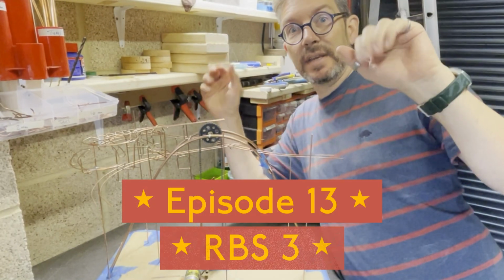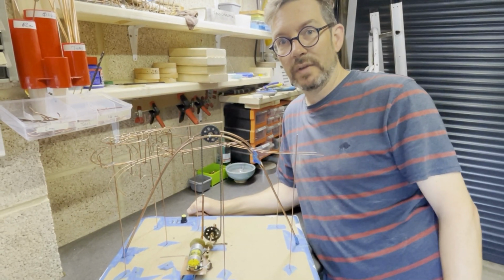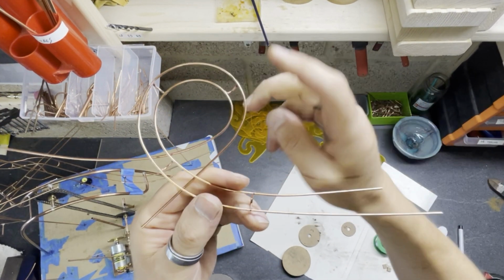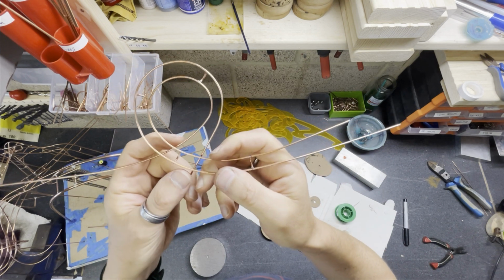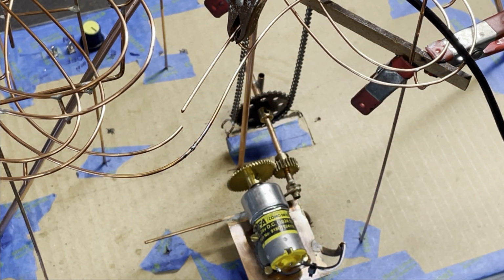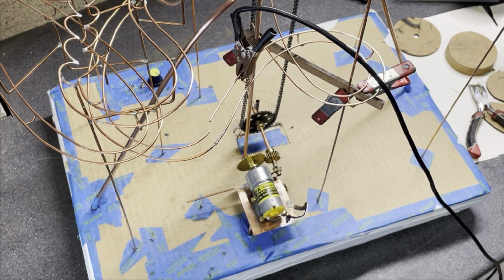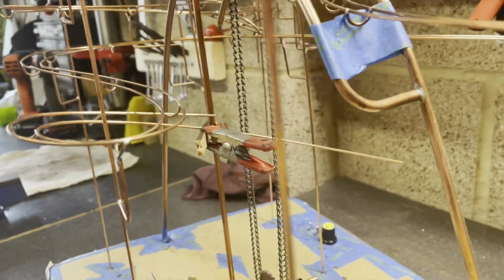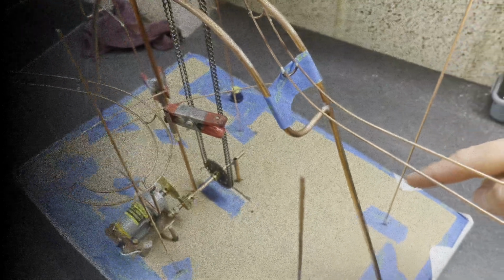Ep.13 // Soldering the track round the back // Building a Rolling Ball Sculpture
Enjoy me building the track round the back as I deliver the stainless steel balls to the lefthand side of this amazing rolling ball sculpture.

Join me on my mission to solder copper wire into kinetic art by adding tracks to this sculpture.  Rolling ball sculptures are sometimes known as marble runs.  I use copper wire to cut, bend and solder into tracks, axels and supports

Filmed summer 2021.

My guide to resistance soldering.